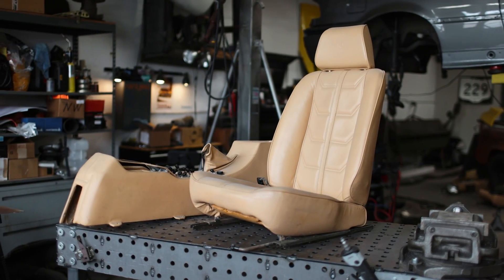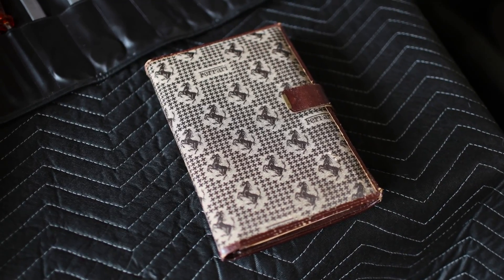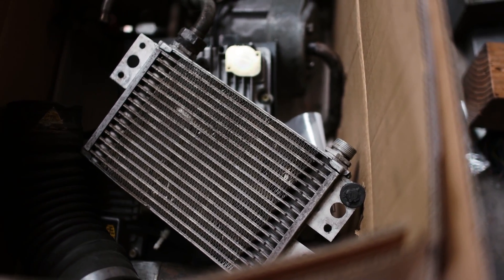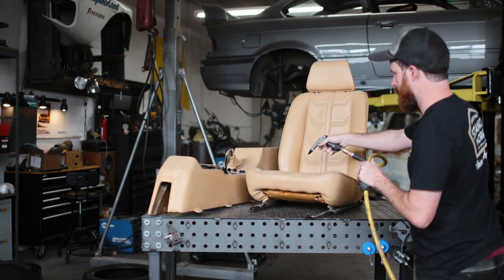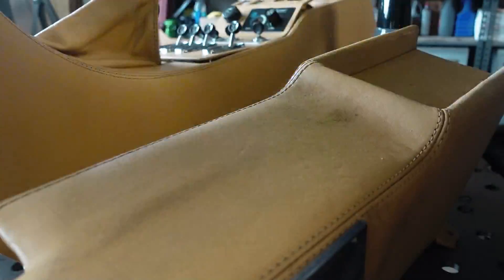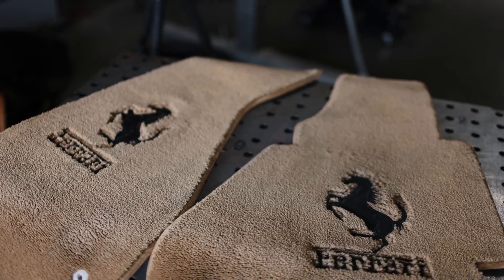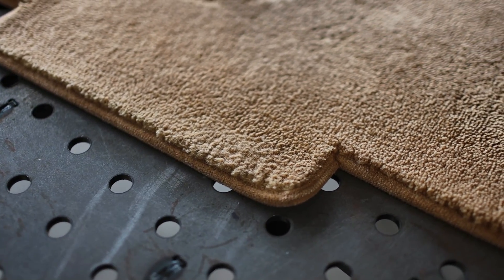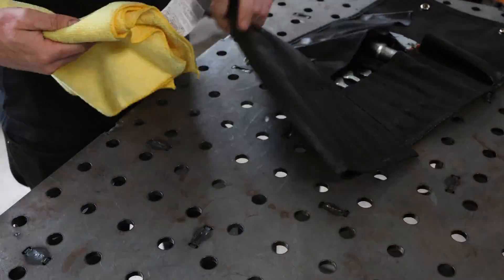Removing 40 Years of Grime! Parts Cleanup & Sell-Off - K-Swap 308 Ep. 48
An important part of any build... is making sure it makes financial sense. So today, we're recouping some money by cleaning up some parts and selling them off!

H&R Springs
Turtle Wax
RS Future
Nitto Tire
CSF Radiators

Timecodes:
00:00 - Intro